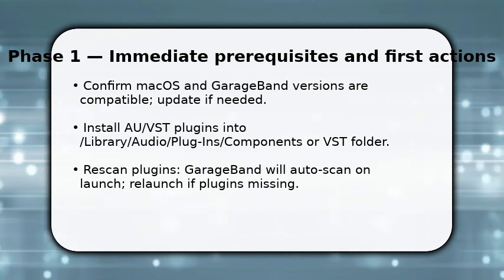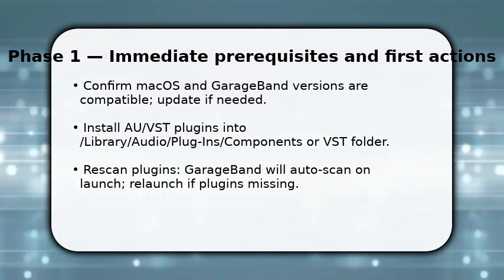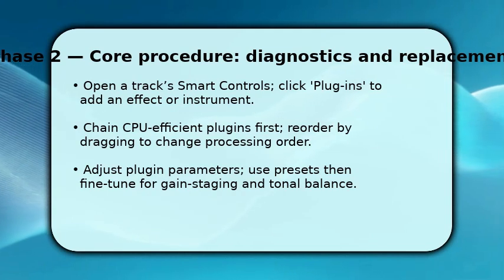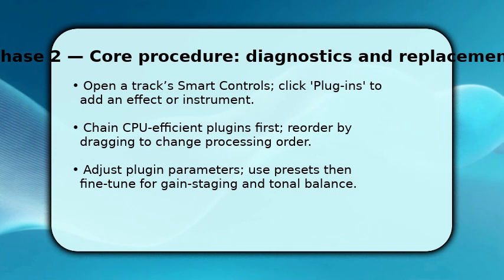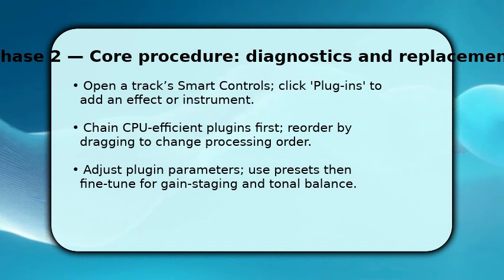How to Use Garageband Plugins - Full Guide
How to Use Garageband Plugins - Full Guide | 🔒 Surfshark VPN Deal — Stay private and secure. $1.99/mo + 3 Months Free ▸

Dive into the world of music production as we explore how to effectively use GarageBand plugins. This comprehensive guide covers essential tips for beginners and experienced users alike, including selecting compatible third-party instruments, adjusting settings for optimal sound quality, mixing tracks within your projects, and troubleshooting common issues.